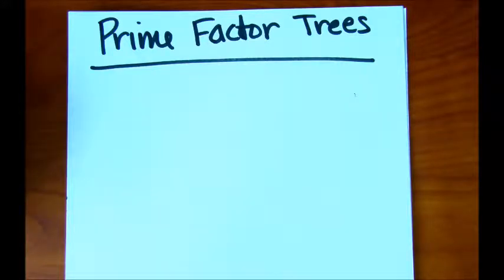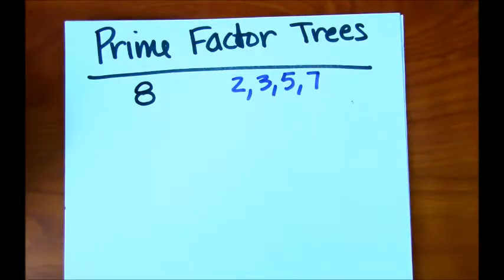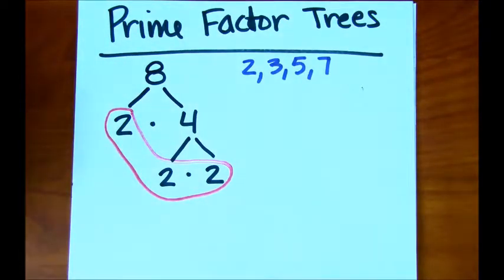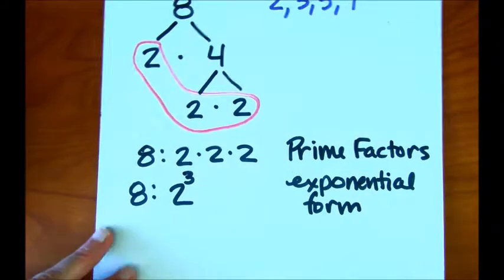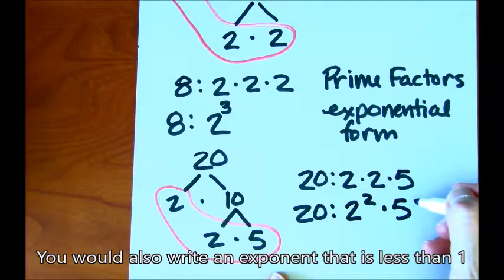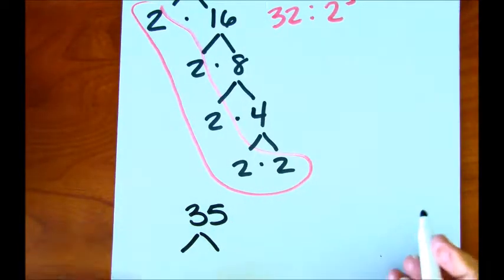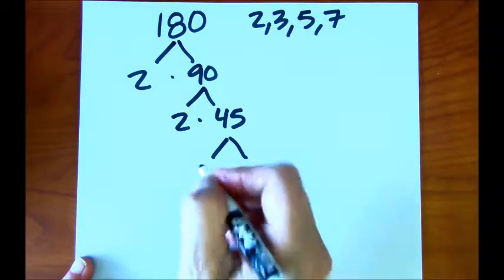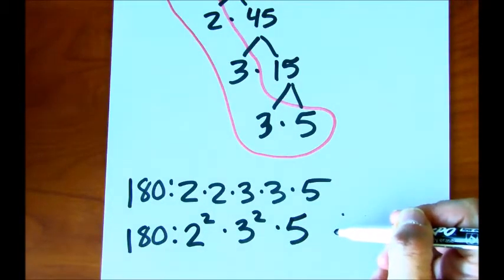Factor Trees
I provide examples for creating factor trees with the purpose of identifying prime factors of a composite number. Additionally, I demonstrate how to write the prime factors in exponential form.